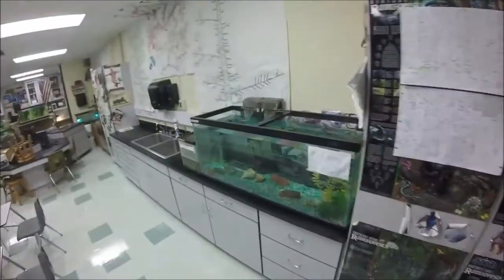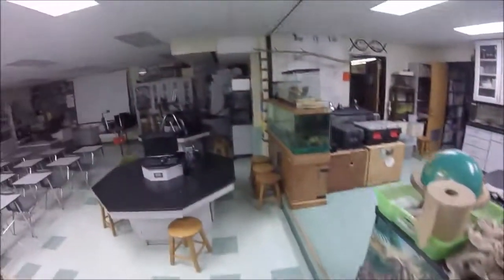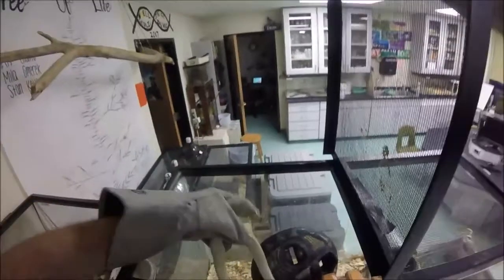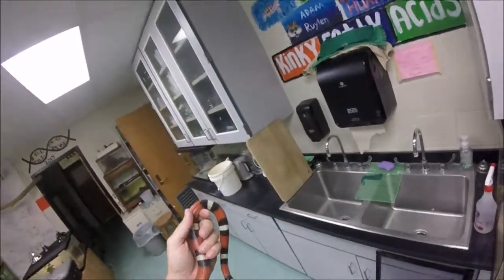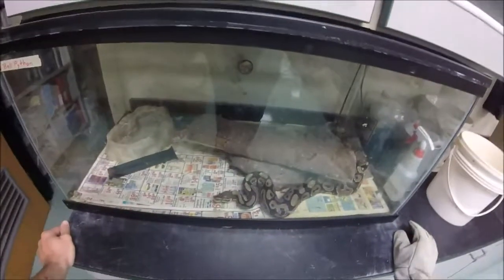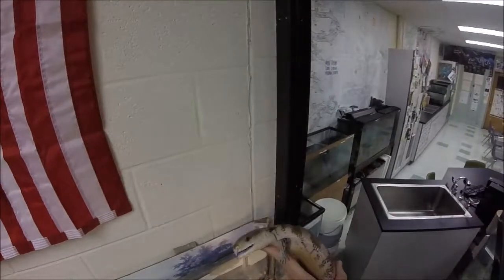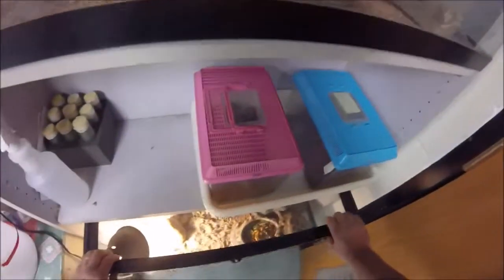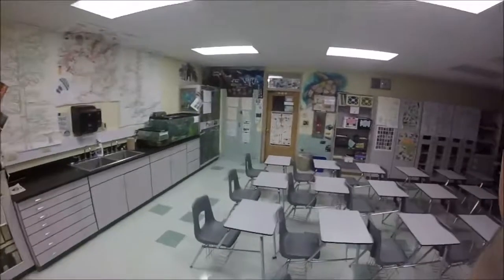Z Classroom Animals 8 15 17